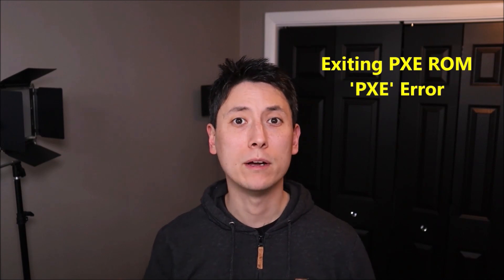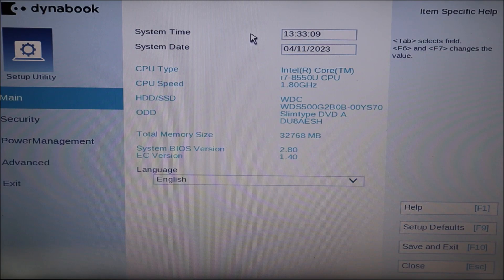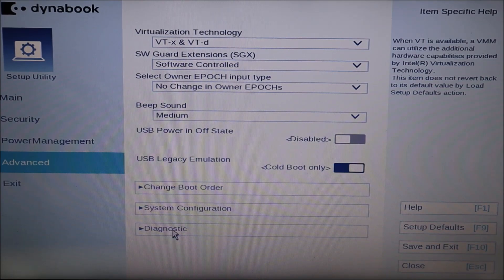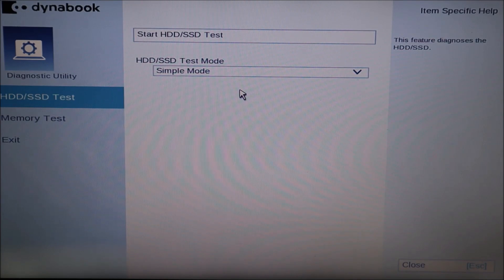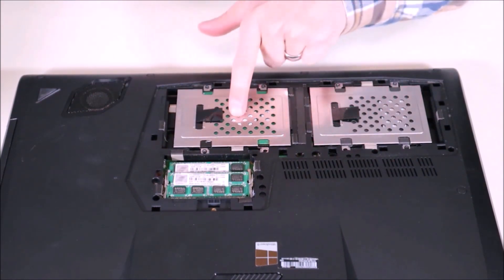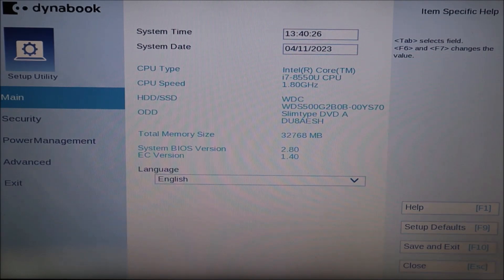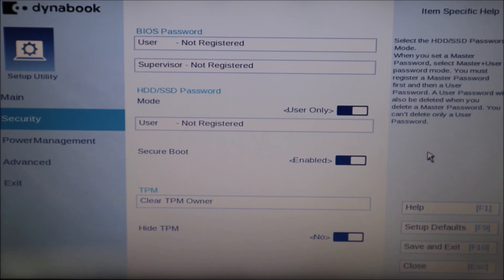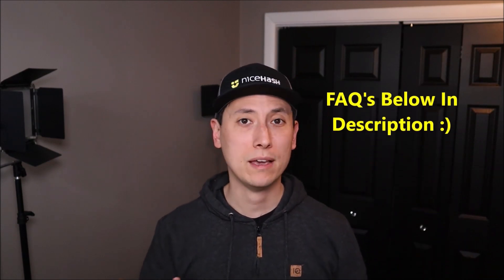How To Fix Toshiba Exiting PXE ROM Error / Blinking Cursor Error Fix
In this video, I will help you fix a Toshiba computer with any 'Exiting PXE ROM' type error as well as a black screen with blinking cursor issue at startup.  I will show you how to troubleshoot various causes until we find the issue and how to fix it.

FAQ's:
Q: I cant change between UEFI and Legacy or changing between them didn't help.
A:  If changing between UEFI and Legacy didn't help or you could not make that change, move on and continue with the rest of the video. What was the result of the Toshiba diagnostic scan?

Q:  What if none of the BIOS fixes worked and the diagnostic test shows my HDD to be healthy or I cannot run the test?
A:  If none of the BIOS fixes worked for you or if you could not try them, and if the Diagnostic Test showed your HDD to be healthy or you could not run the diagnostic test, then you would move on and try a new install of your operating system as seen here in these videos;
If the install is successful, then you know the HDD is good and you have fixed the issue.  If the install fails, the HDD is most likely bad and needs to be replaced.